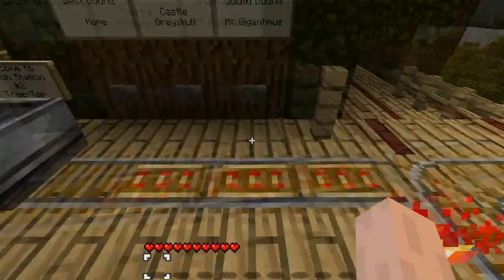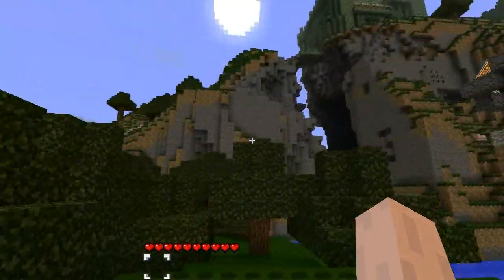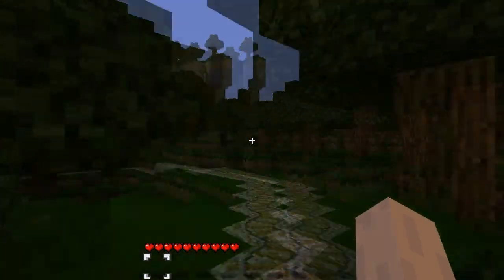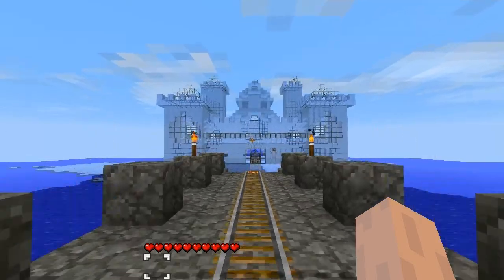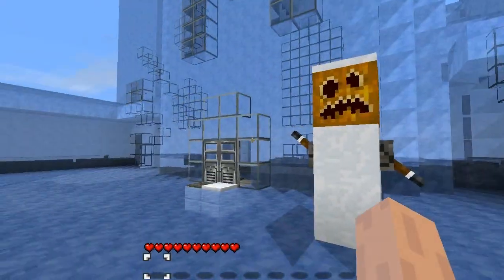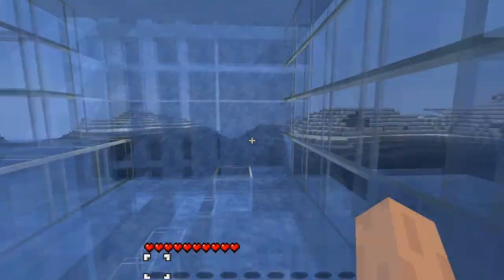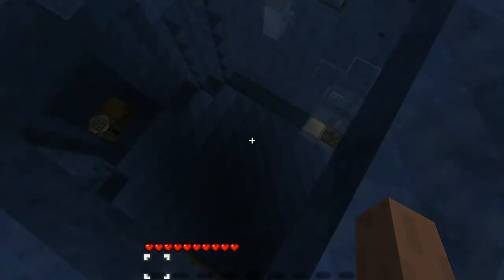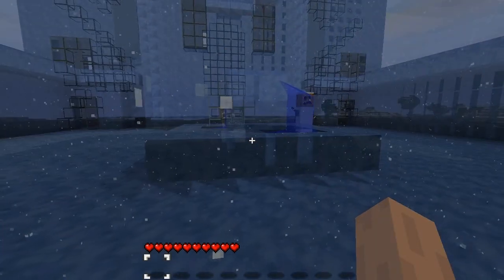worm's World Ep.3 "Ride the Rails"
In today's episode I take a trip down the rails and show off 3 of my train stations, all designed differently. I also show off the largest mountain in Vinnland (my world) and take a trip to the Ice Palace.